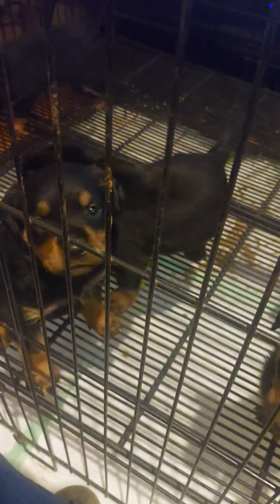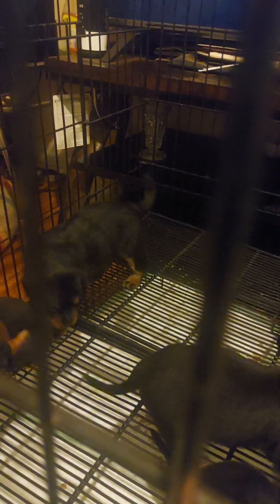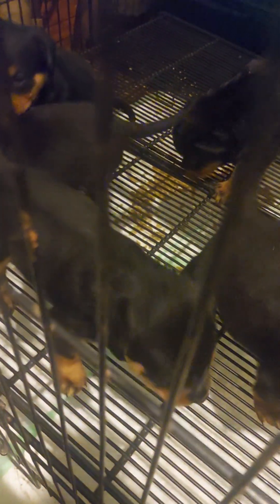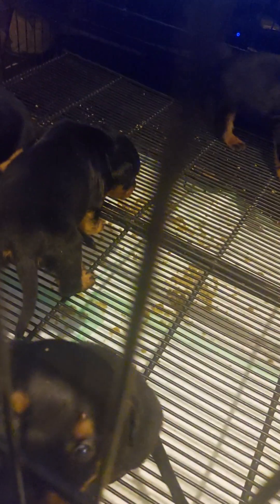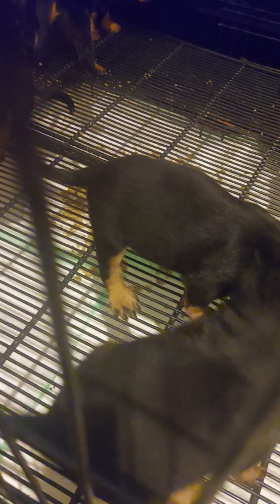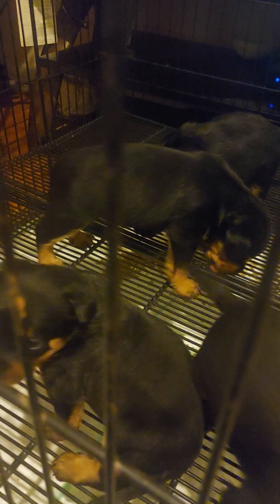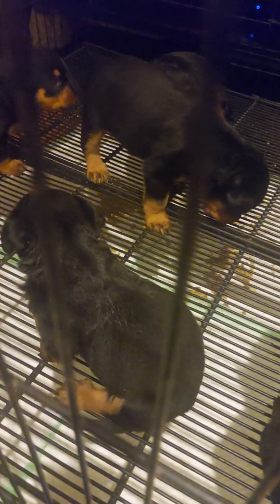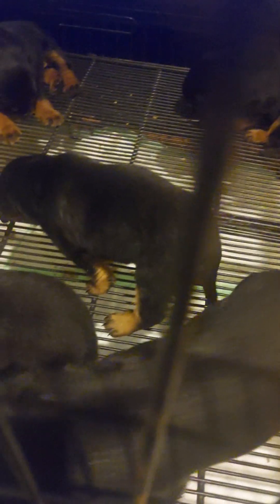Amazing looking Rottweiler puppies 4wks old